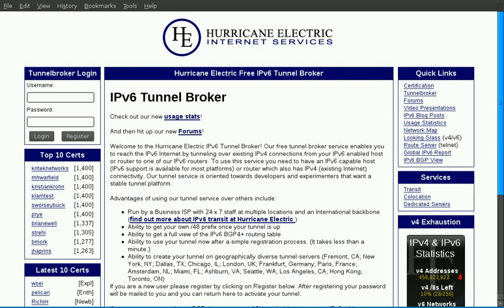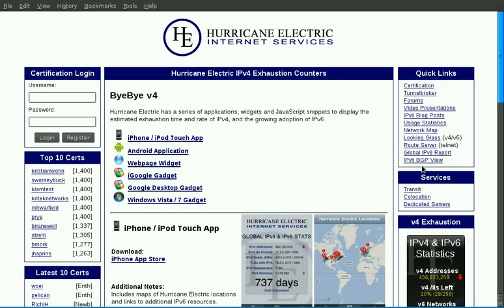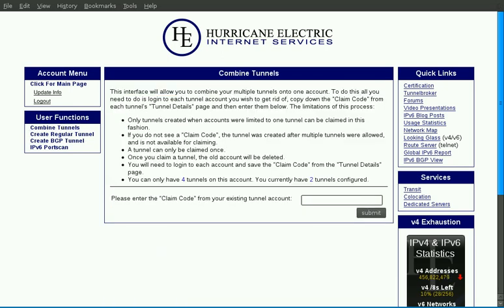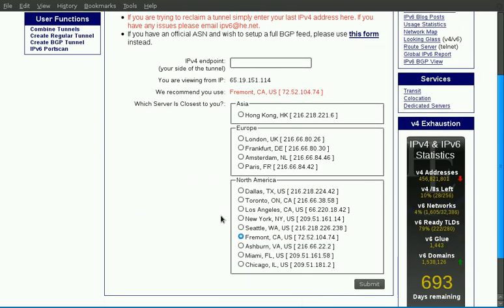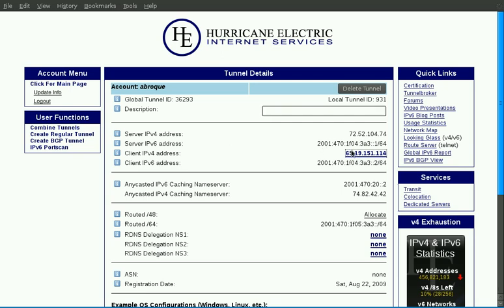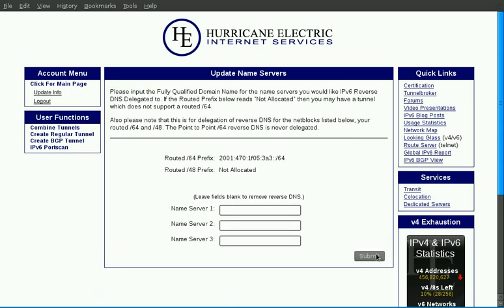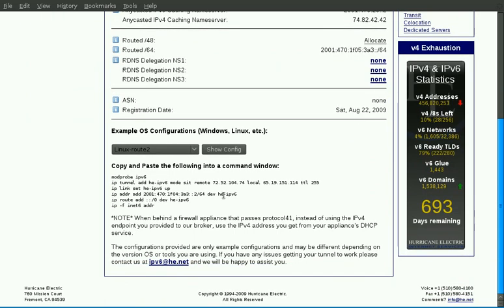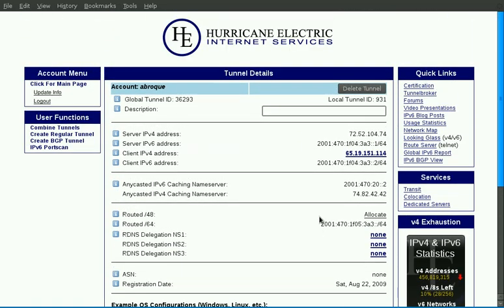Tunnelbroker.net Tour & Tunnel Creation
This is a tutorial for setting up and configuring an IPv6 tunnel using Tunnelbroker.net's service. Using an existing account, I provide my IPv4 endpoint, and get the tunnel created on my choice of tunnel-server. Once the tunnel has been created in the system, I can click on the link to the tunnel's details. On this page I can view the server side settings as well as my client side settings. We provide a variety of example configurations for various platforms. For this example I am using a Linux machine behind a firewall, which passed Protocol 41.